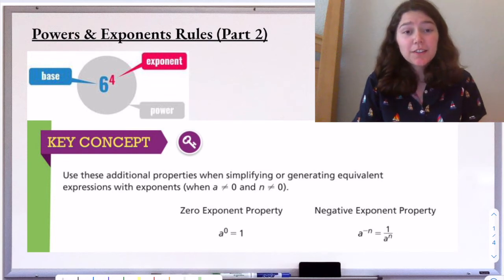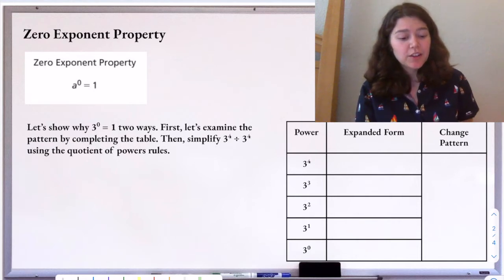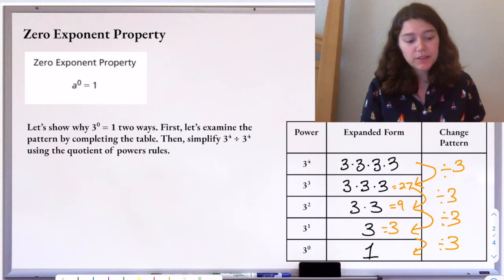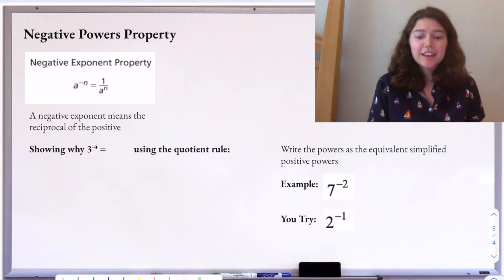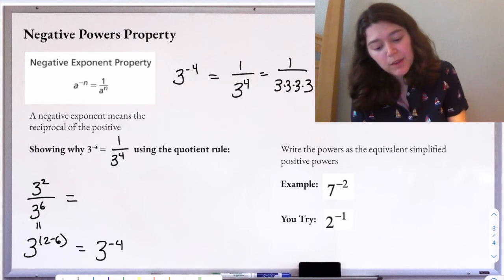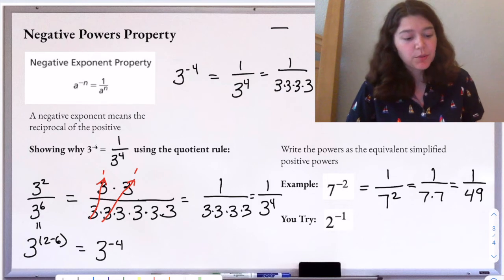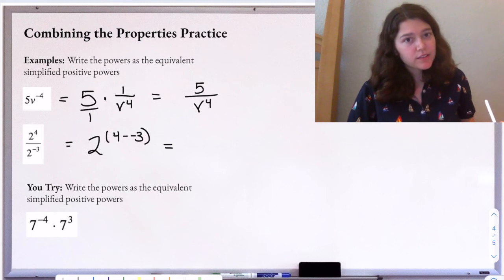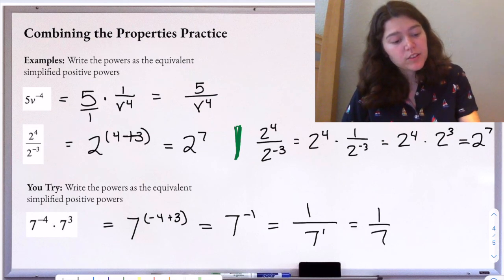Exponent and Power Properties (Week 2)